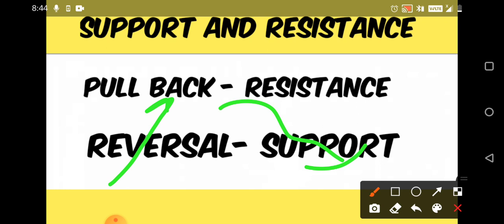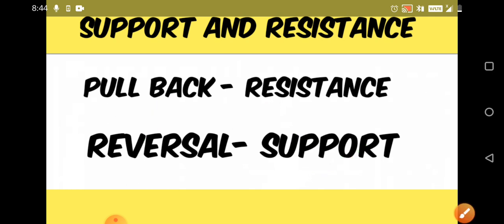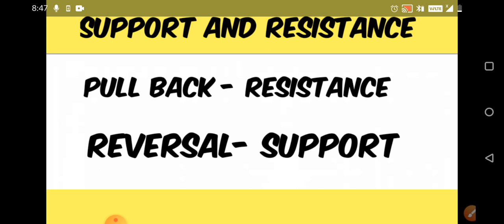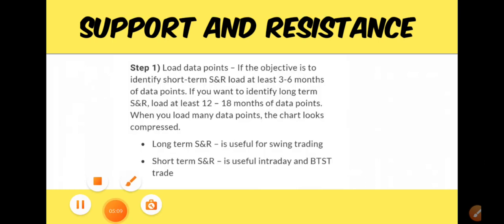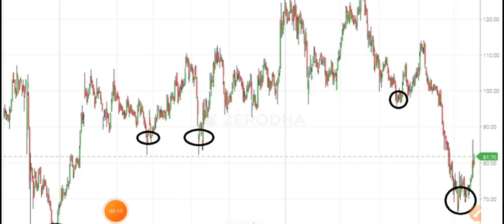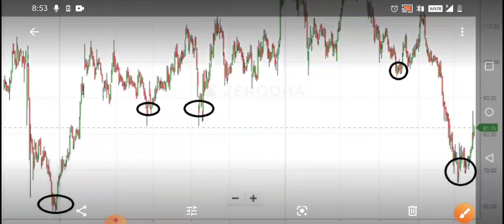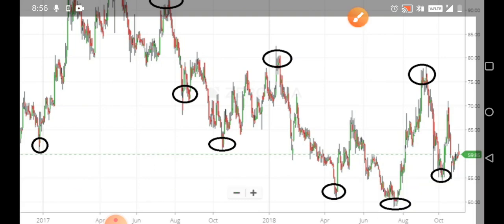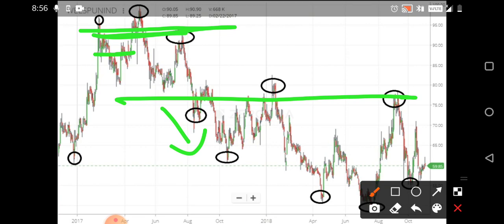What are Support and Resistance | Basics of Technical analysis | Best strategy for swing Trade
basics of technical analysis ,what are support and resistance ,what is technical analysis,how to select  stocks for swing trade